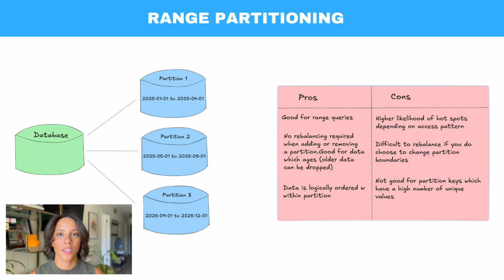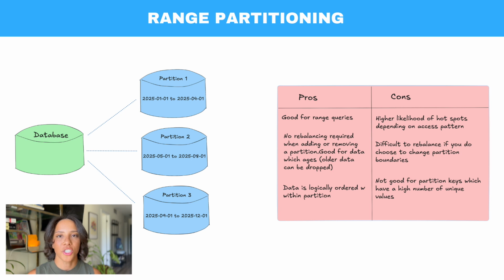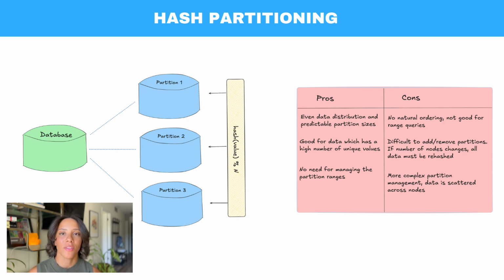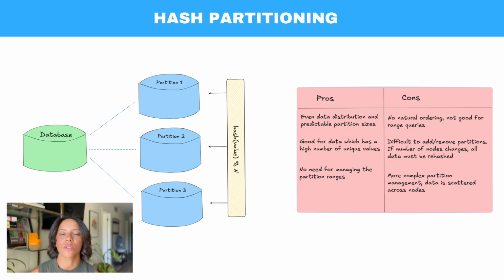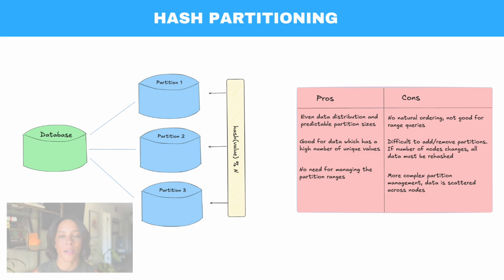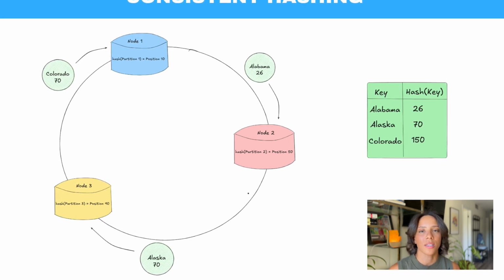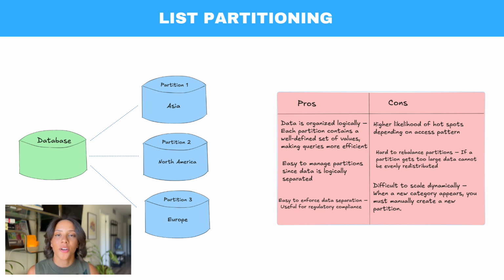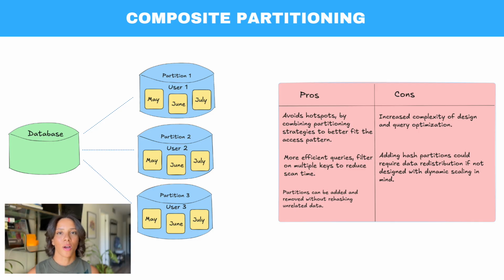System Design (Ep 4) - Database Partitioning (Consistent Hashing, Range, List, Composite)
Hi friends! In Episode 4 of this System Design Series, I dive into database partitioning, a critical technique for scalability and performance in distributed systems.

🔹 Key Topics Covered:
✅ Sharding Strategies – Range, List, Hash, and Consistent Hashing explained
✅ Avoiding Pitfalls – Hotspots, rebalancing, and ensuring fault tolerance

Understanding partitioning is essential for high-scale system design and system design interviews at FAANG+ companies.